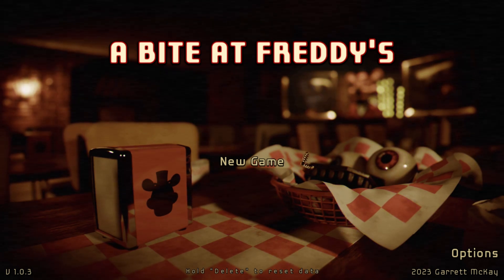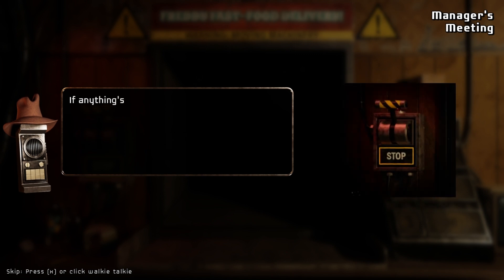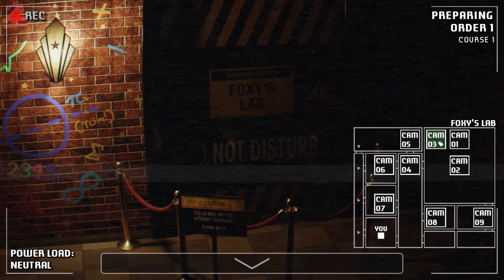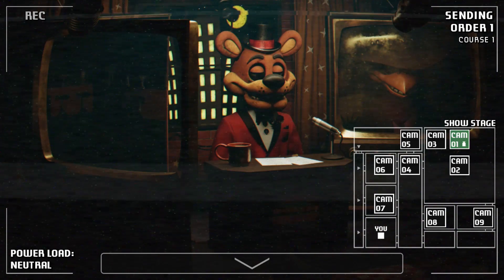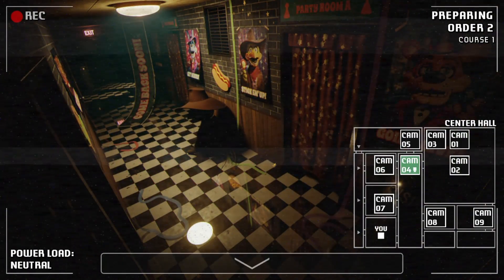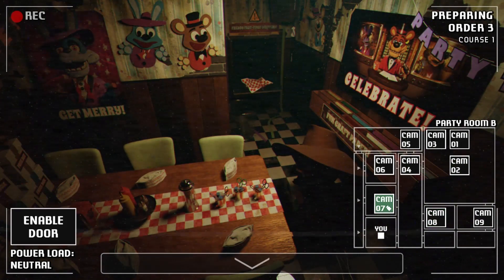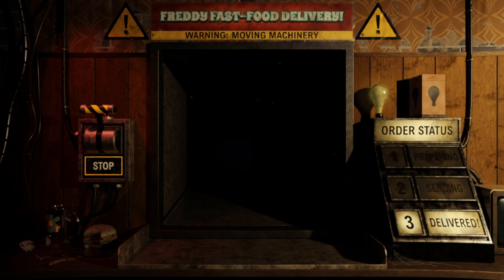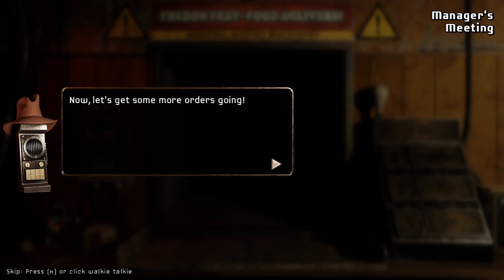Chica Shoots at us!?!? |A Bite At Freddy's